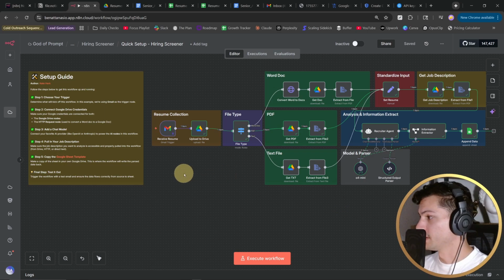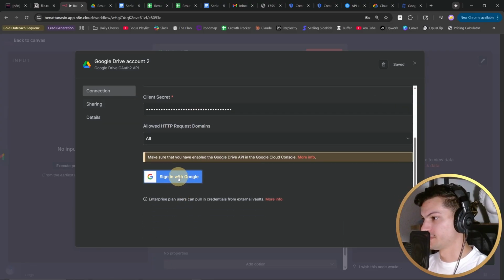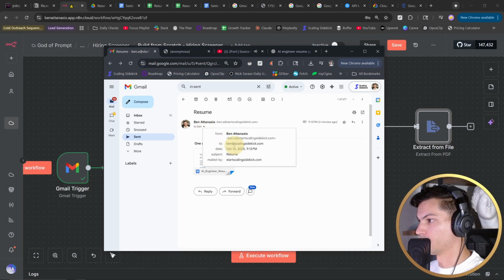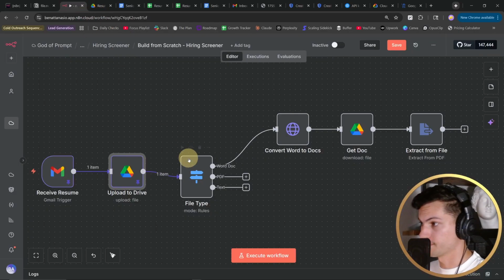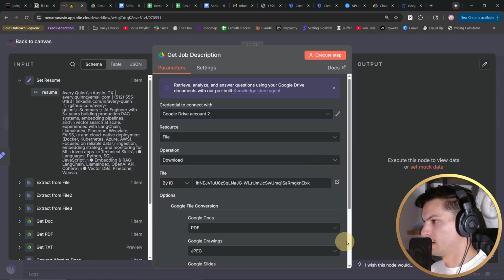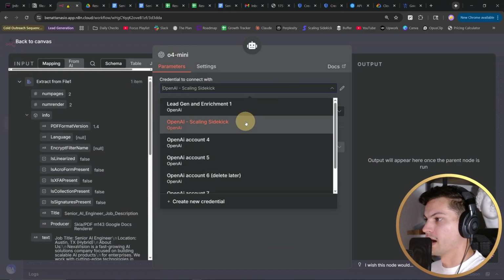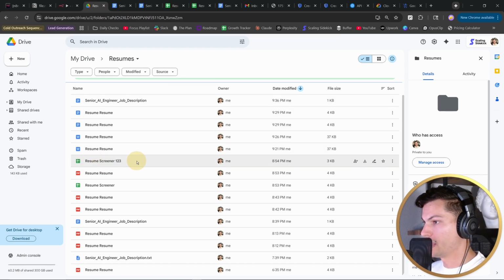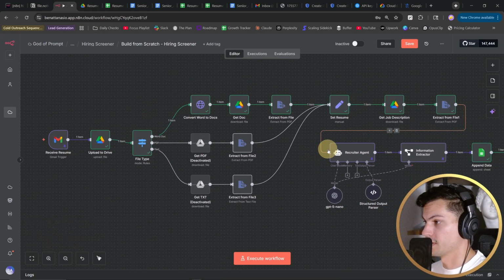Screen 100 Candidates in 1 Hour With This AI Workflow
Want to supercharge your hiring process? 🚀

In this video, I’ll show you how to build an automated n8n hiring screener workflow in n8n that can help you review 100+ job applications without the manual work.
👇 Grab my FREE Resources:
👇 Follow me on:
🎵 Music Credit & Licensing Info:
All music in this video is used with permission and credited in accordance with the license terms provided by the artists at the time of use.

✅ Track 1: "Podcast Lo-fi Music" by Denis-Pavlov-Music. Found on Pixabay labeled as "Free for use" by the uploader.
✅ Track 2: "Serious Dramatic Intense Music". Found on YouTube labeled as "No Copyright" by the uploader.